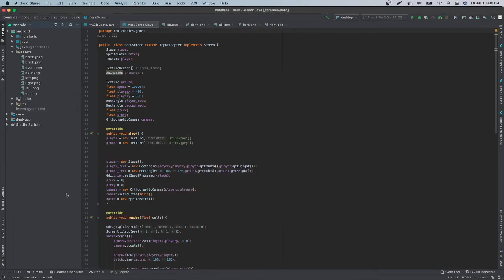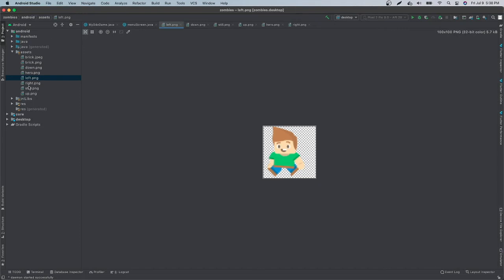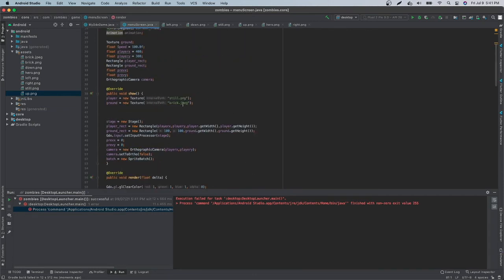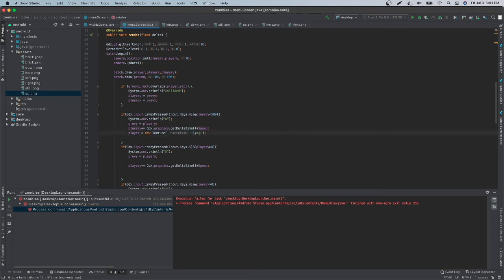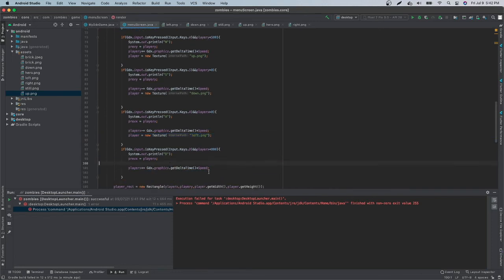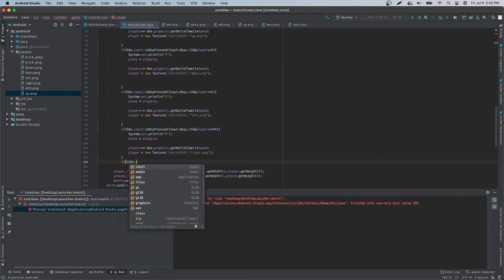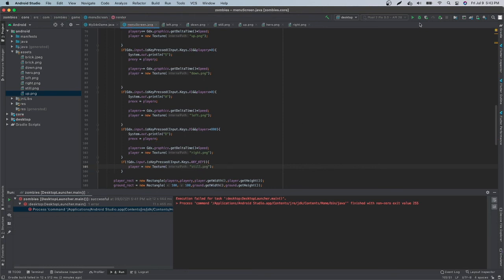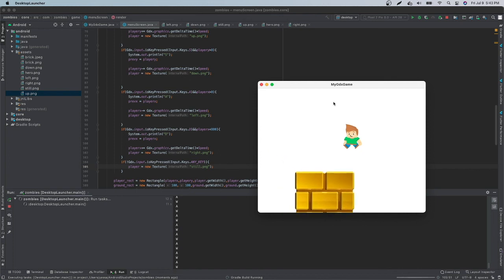Basic Animations In LibGDX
Today we will be learning about basic animations inside of LibGDX.